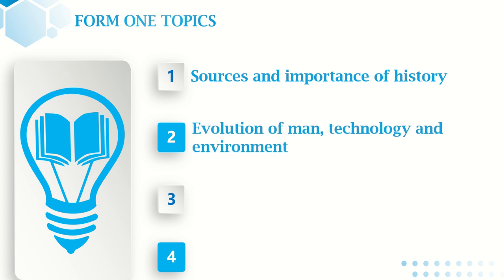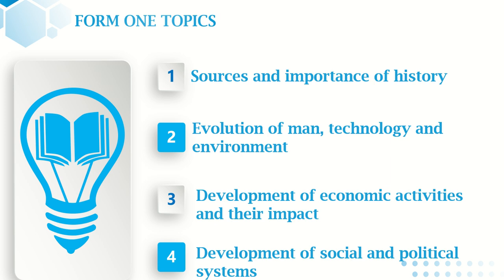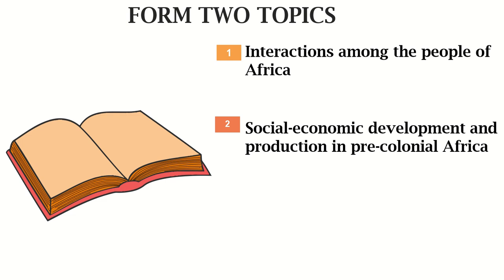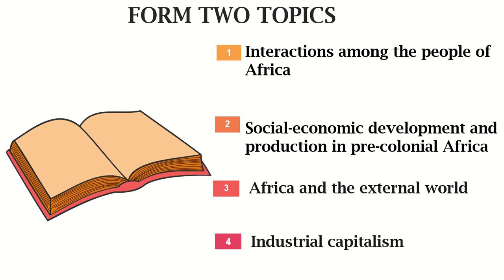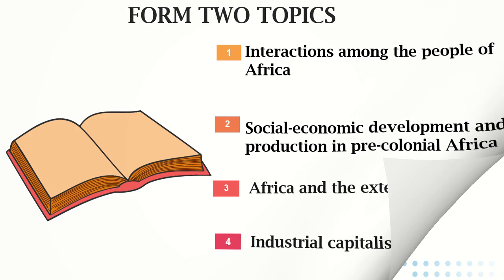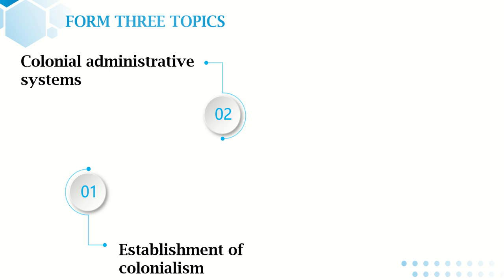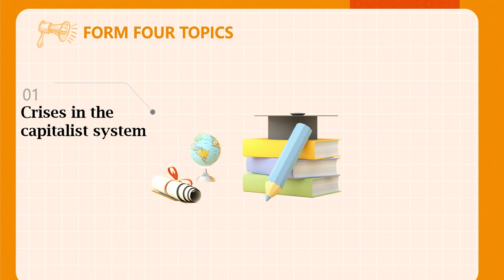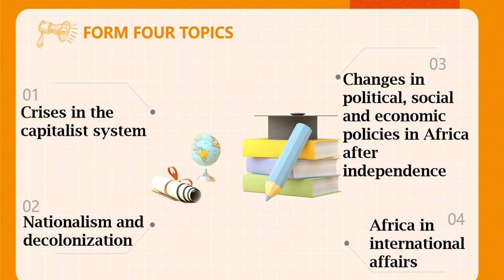SECONDARY HISTORY TOPICS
Number of topics to e covered for History secondary (O-Level)
Form one topics
Form two topic
Form three topics
Form four topics